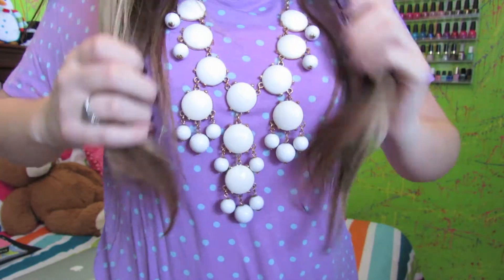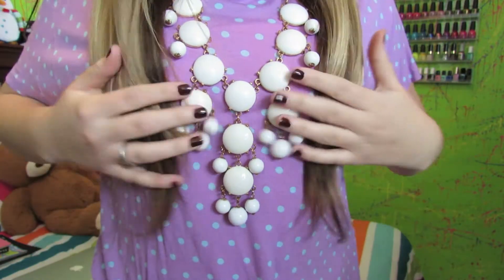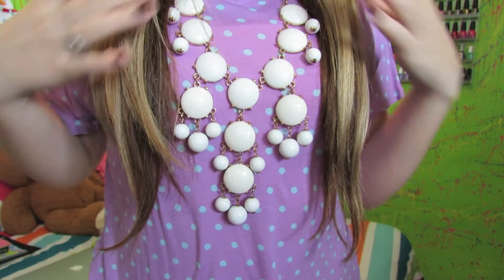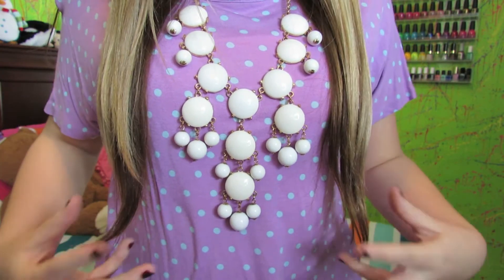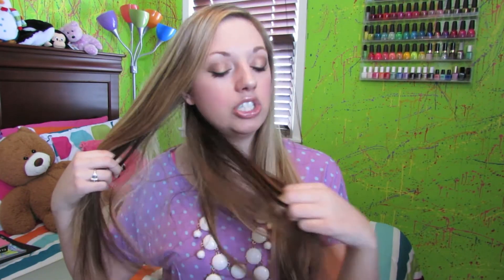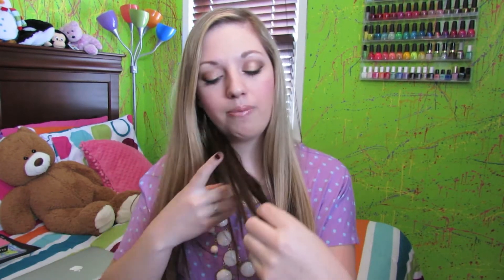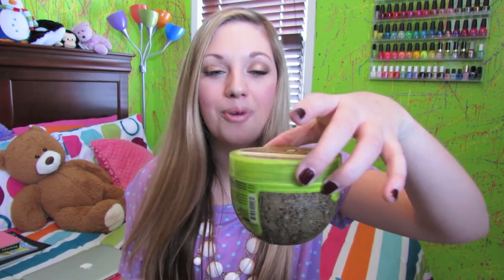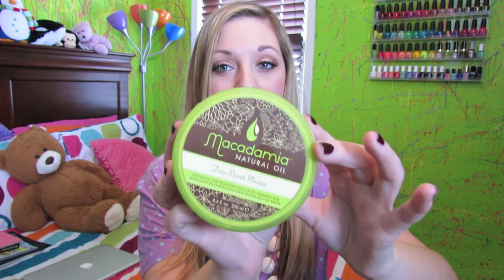My Hair Care Routine! (Updated)